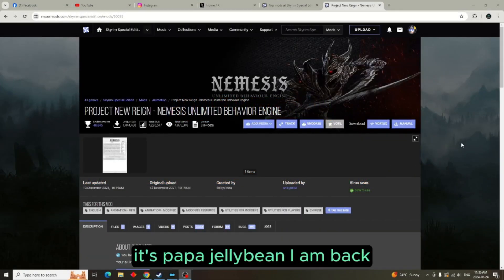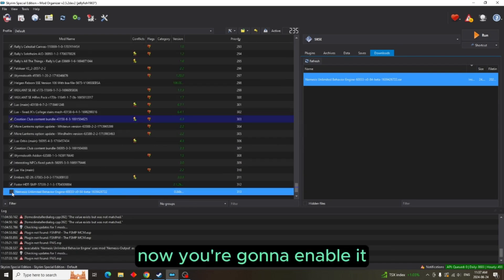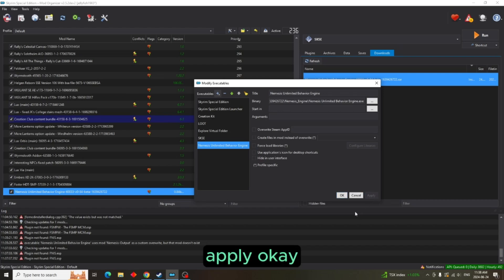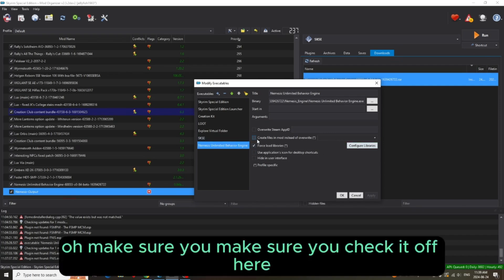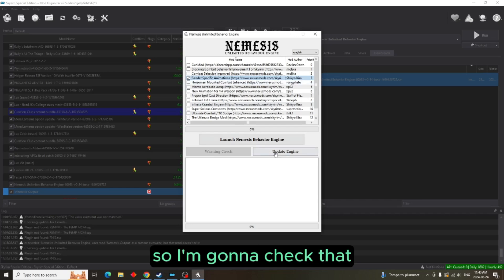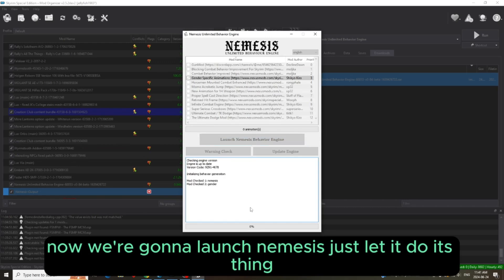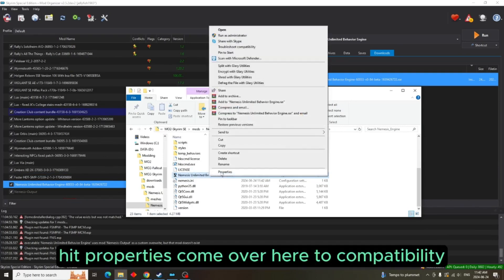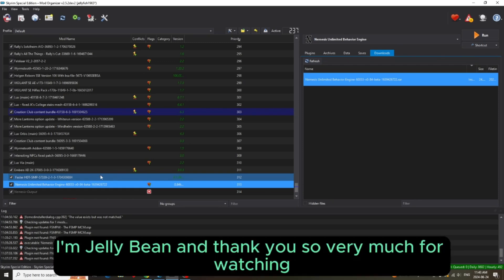Mod Organizer 2 Tutorial How To Install Project New Reign Nemesis Unlimited Behavior Engine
In todays video i will show you how to install Project New Reign - Nemesis Unlimited Behavior Engine use Mod Organizer 2